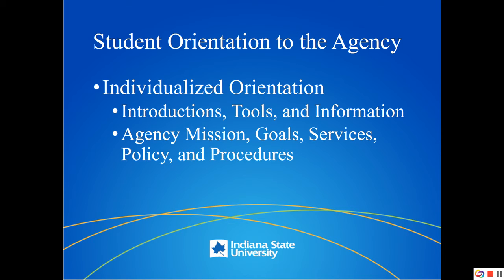OrientationSupervisionandSettingExpectationfortheStudent Video 4